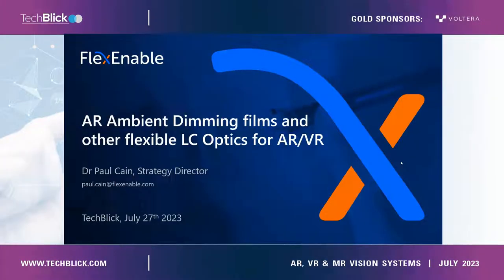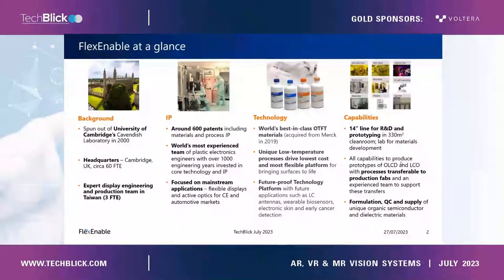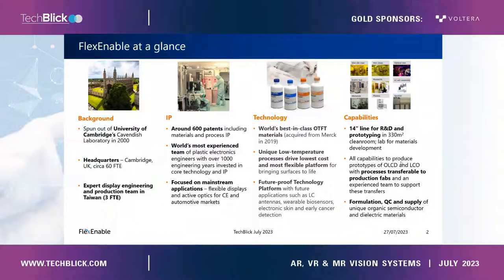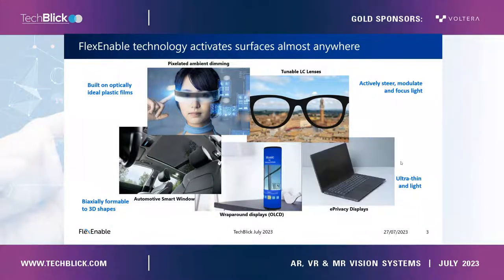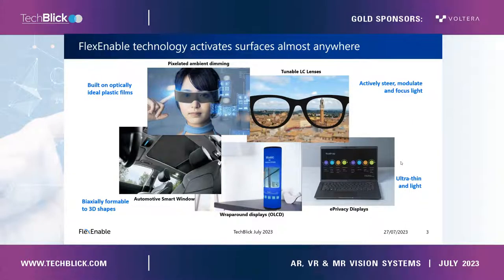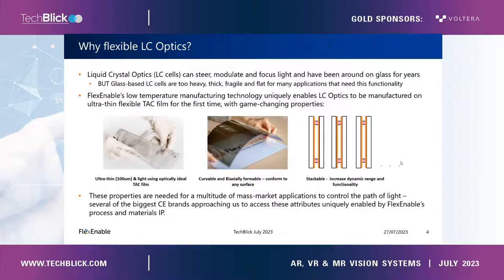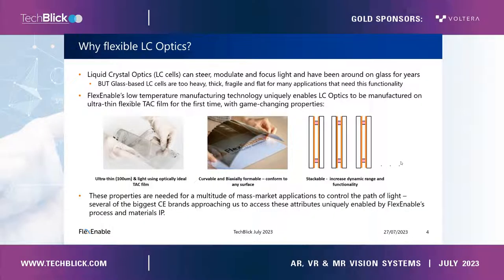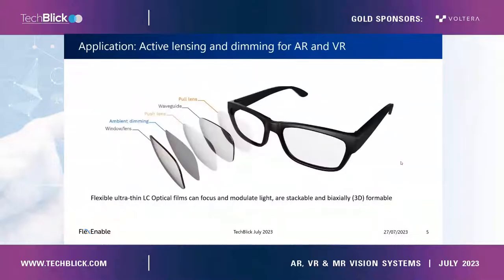FlexEnable | AR Ambient Dimming films and other flexible LC Optics for AR/VR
Paul Cain, Strategy Director

Liquid Crystal Optics technologies are key to improving the optical performance of AR/VR headsets, providing a wide variety of functions that improve viewer comfort and/or immersion, such as tunable lenses, and ambient dimming. For example, in see-through AR, Liquid-Crystal based ambient dimming can be employed to ensure sufficient contrast of projected virtual images in bright environments, particularly when the projected objects need to appear dark. In general, and depending on the selection of LC material and architecture, liquid crystal cells can steer, modulate and even focus light.

Liquid crystal cells have been made on glass for years, but for many applications, glass is not desirable because of its weight, thickness, fragility, or lack of conformability. Thinner and lighter LC solutions are needed, particularly in applications such as varifocal lenses and ambient dimming for AR/VR.

With a focus on AR ambient dimming, we will describe the flexible LC optics platform technology we have developed, its attributes and applications, and how this compares to other approaches. Based on ultra-thin TAC (Tri Acetyl Cellulose), with and without OTFT functionality, these active optical films are extremely thin and light and can be 3D (biaxially) formed or stacked together to create powerful and combined functions.